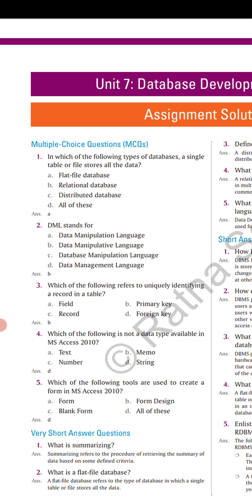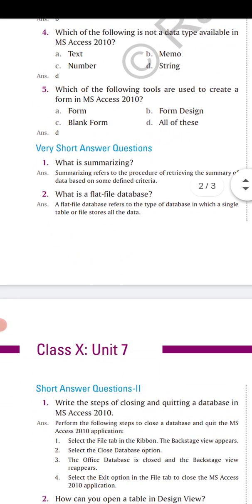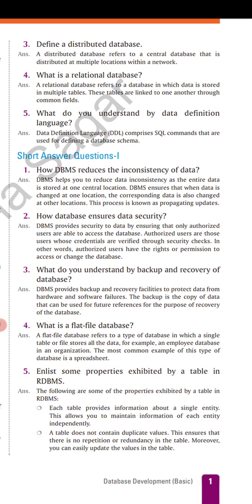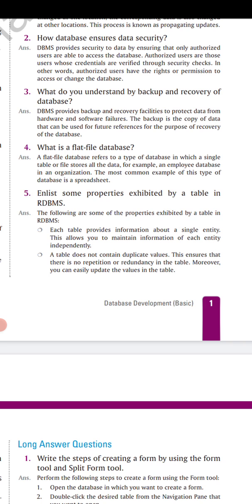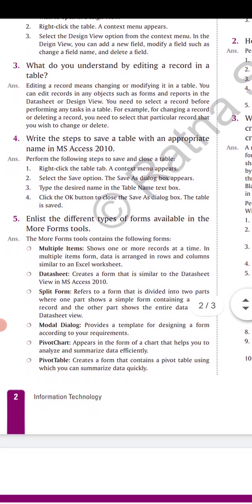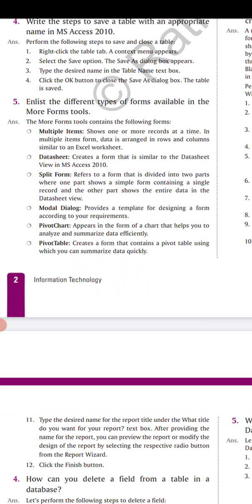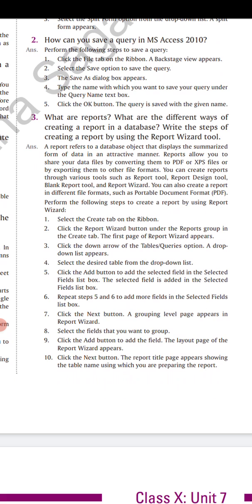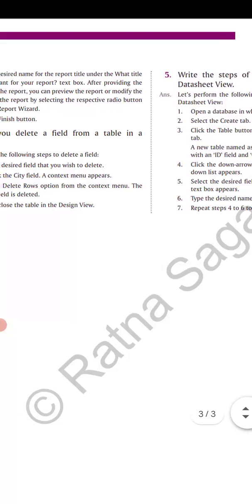Class 10 Computer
Database Development Solution Explanation